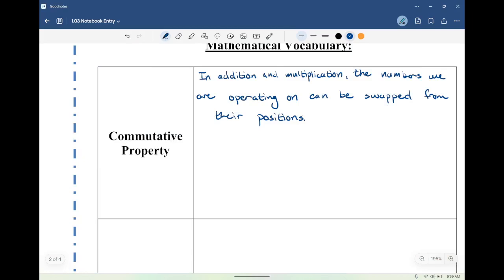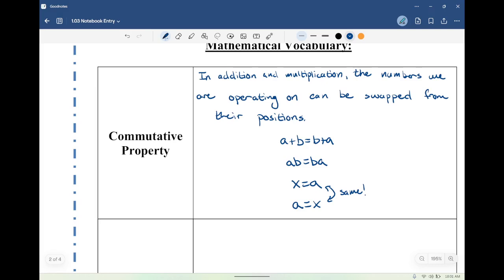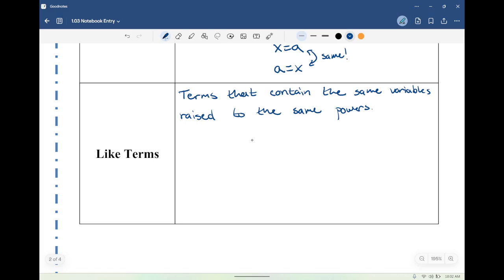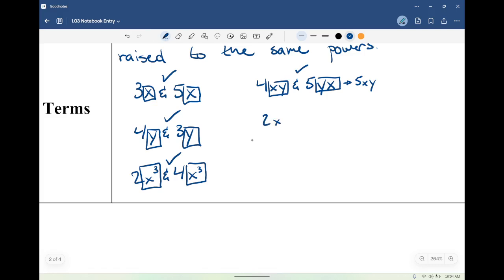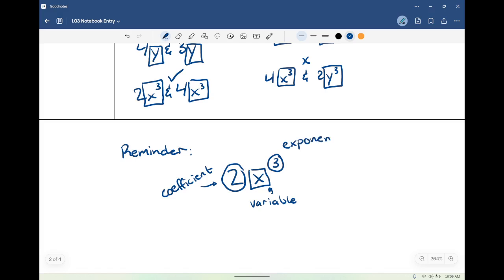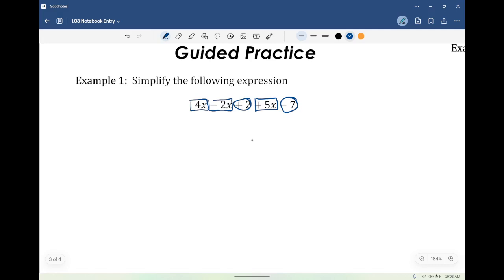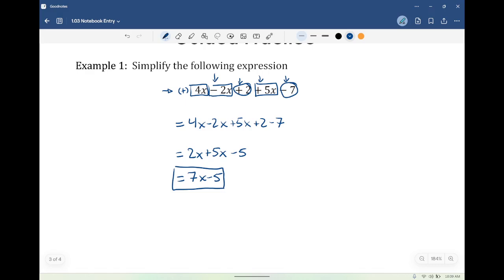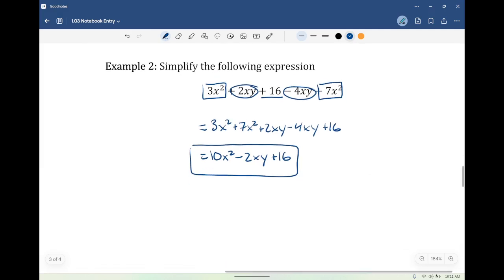1.03 Simplifying Expressions Day 1